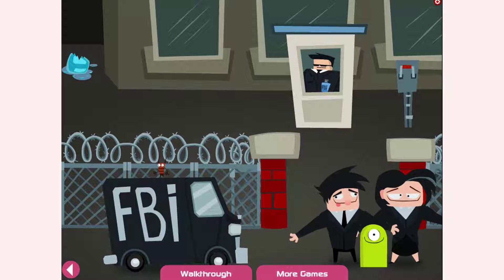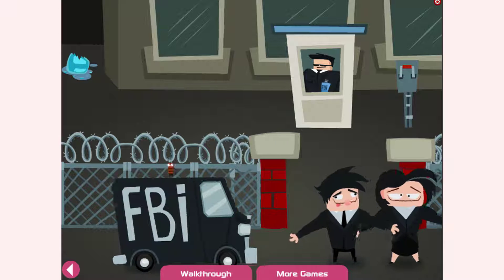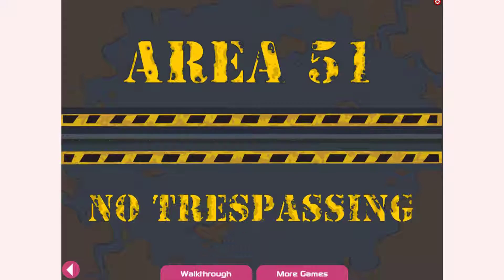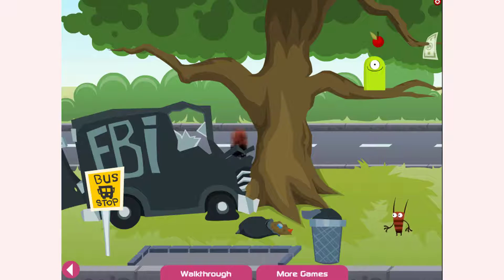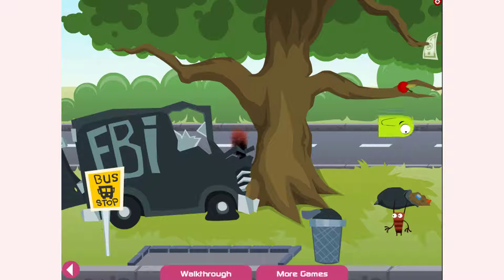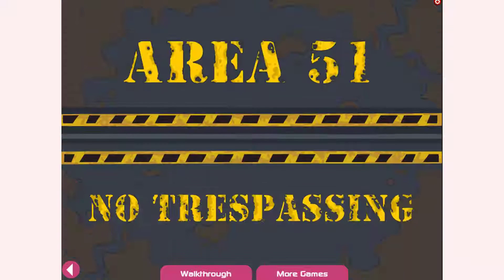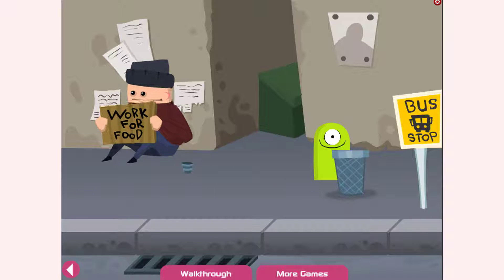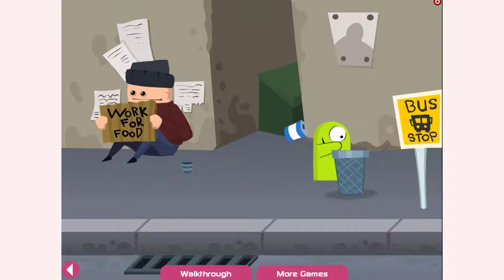How to play Aliens Quest game | Free online games | MantiGames.com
A tutorial video for Aliens Quest gameplay
Visit us now to play many more of the hottest, coolest and totally free games